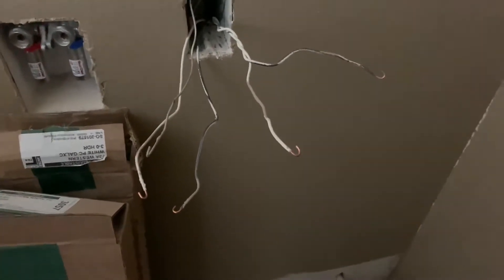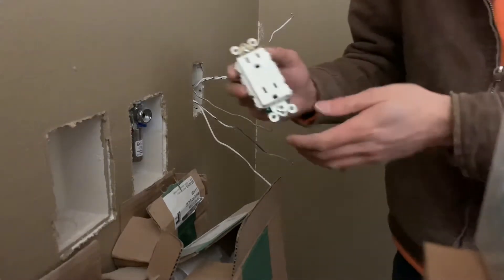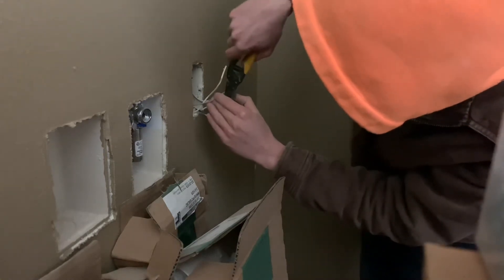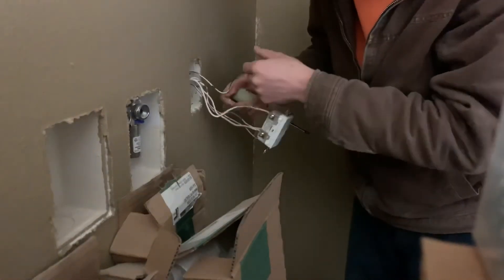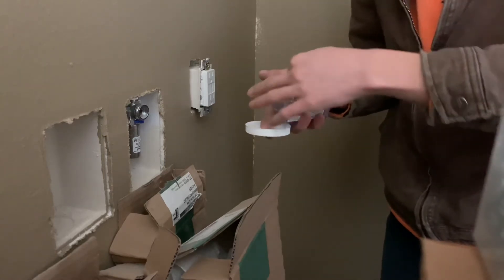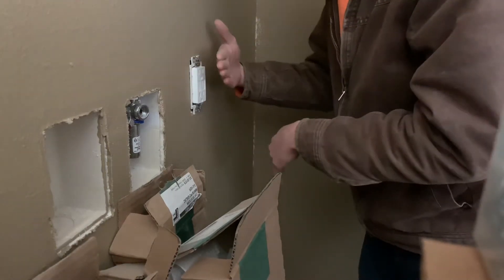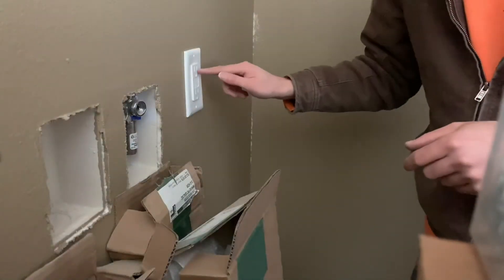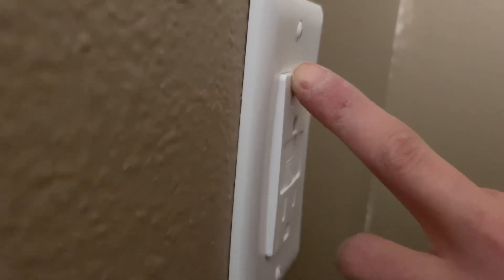How To Install A GFCI Duplex Receptacle